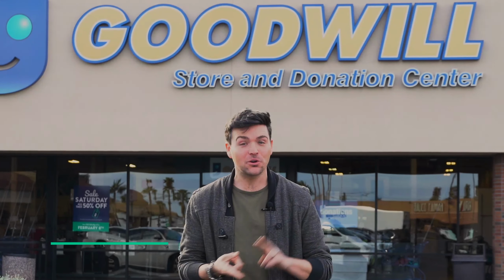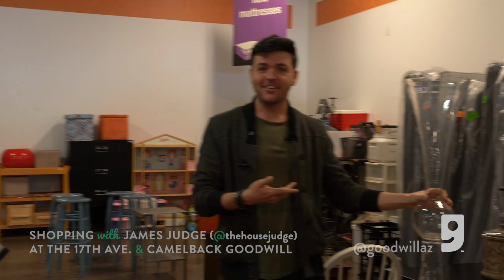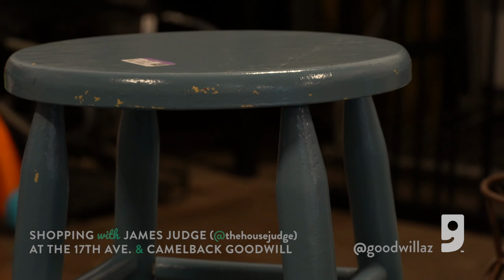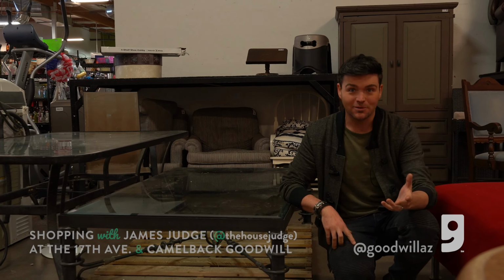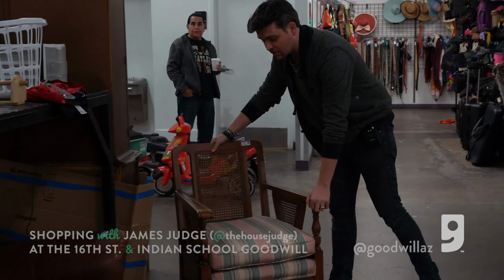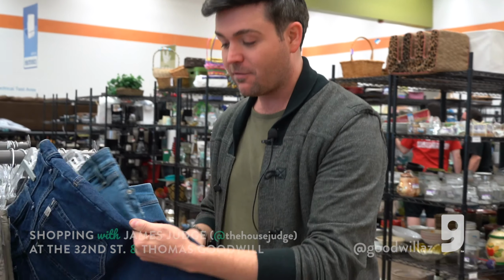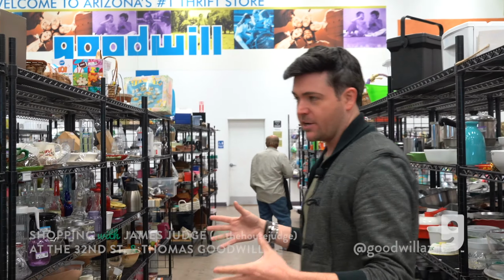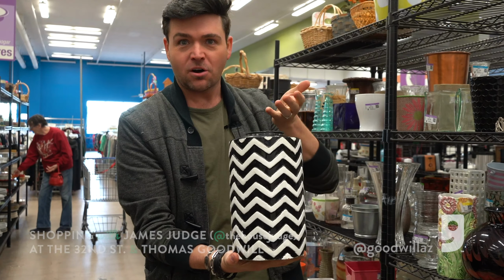Shopping with James Judge for Goodwill Flip 2020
Need some inspiration for your Goodwill Flip entry? Hear what winning tips James Judge has for you and what he found in your neighborhood Goodwill stores that could be potential creative projects for you to take on.